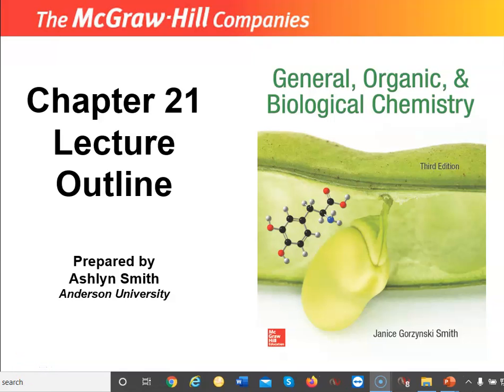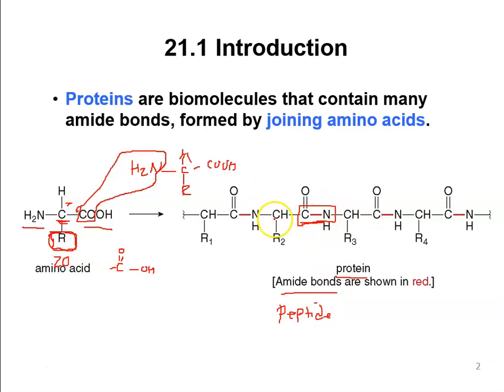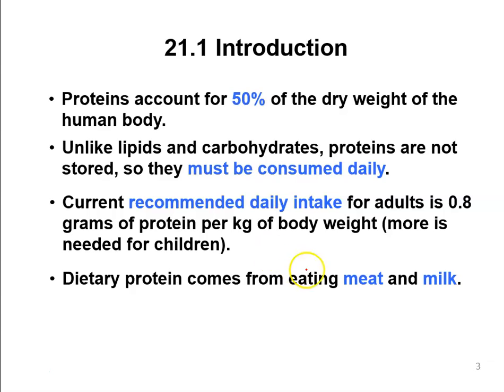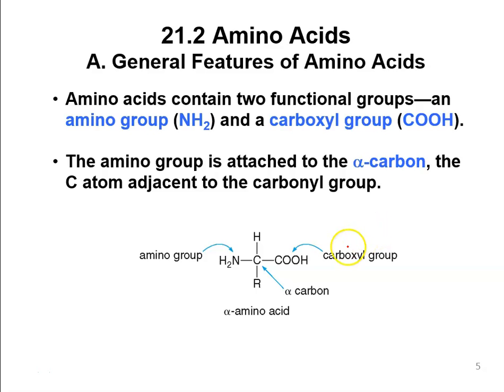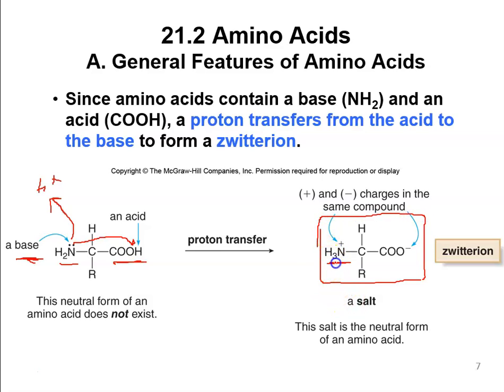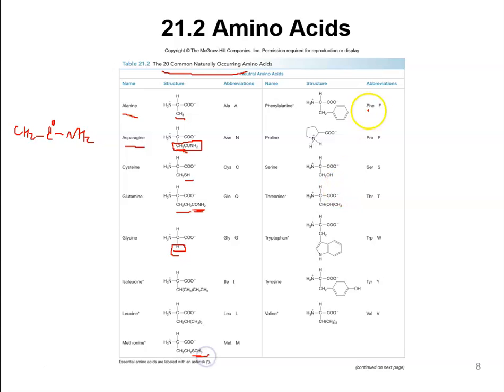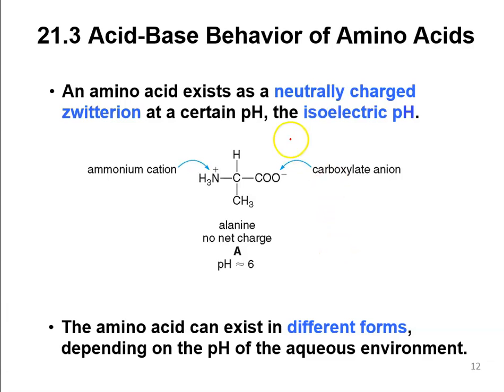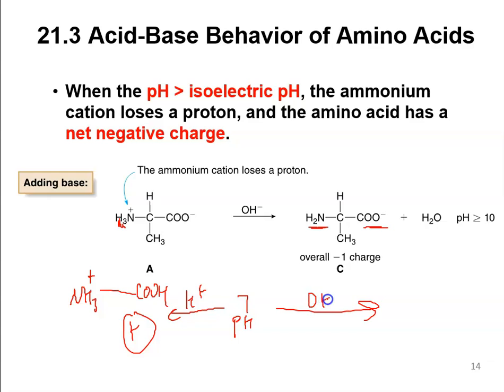21 1 21 3